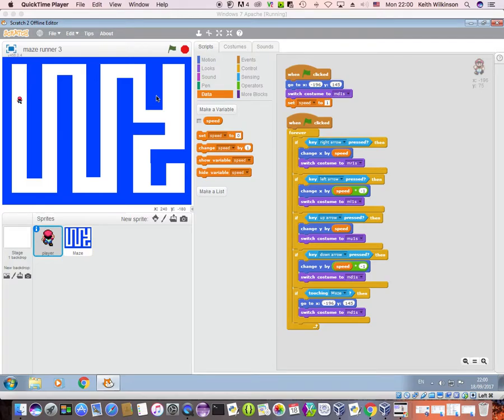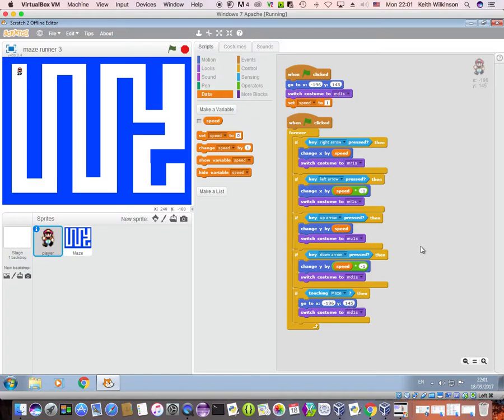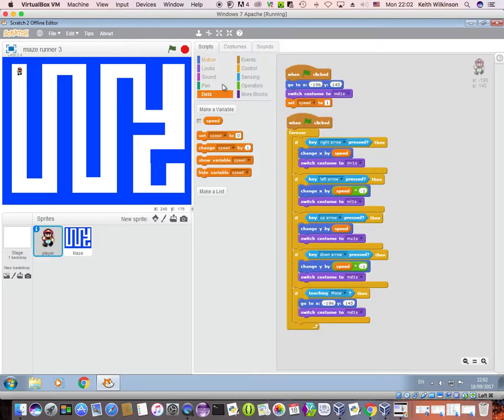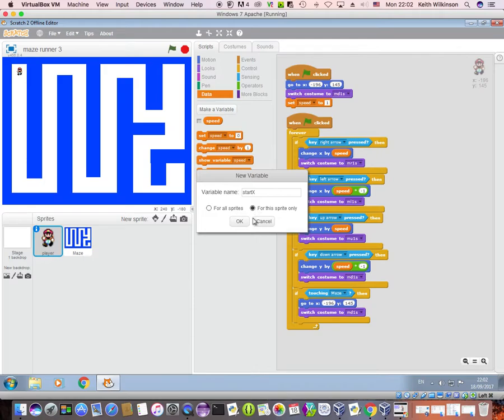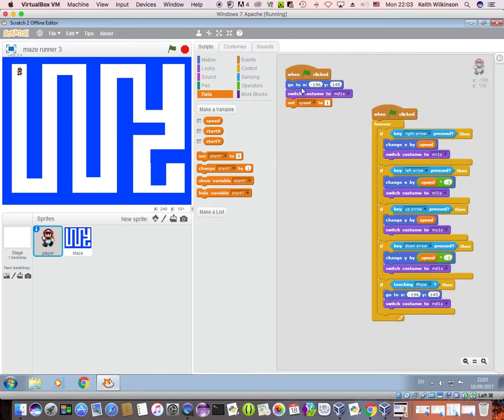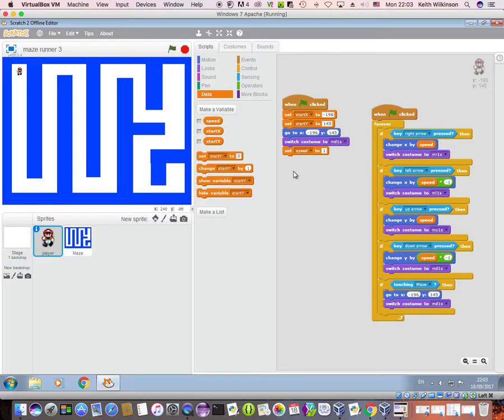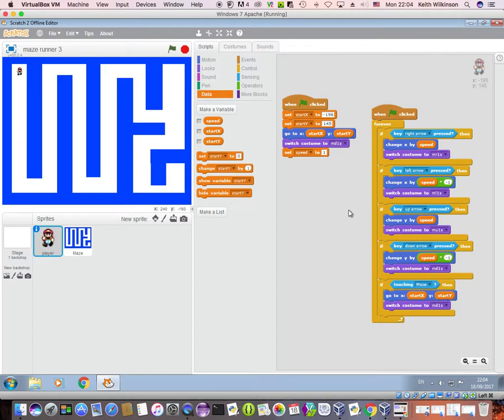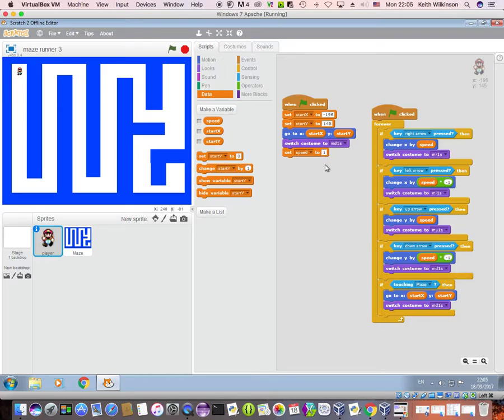Maze Runner Activity 5